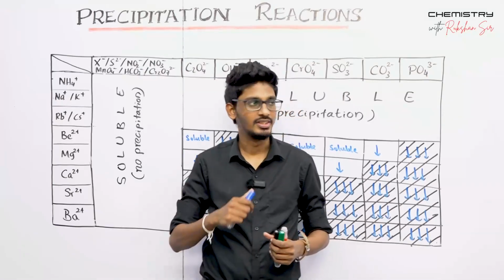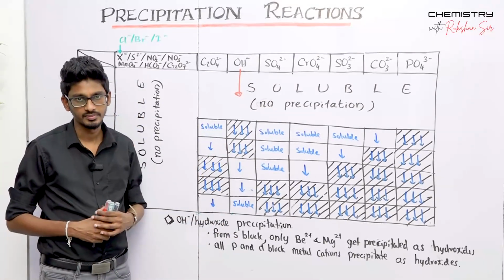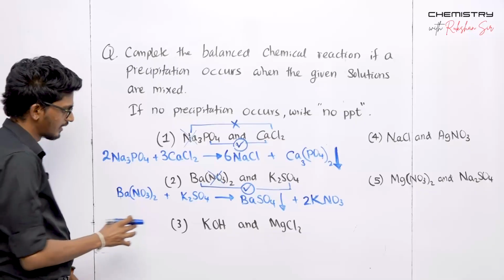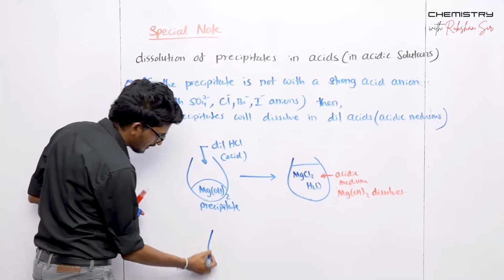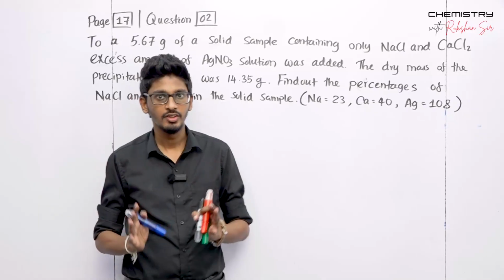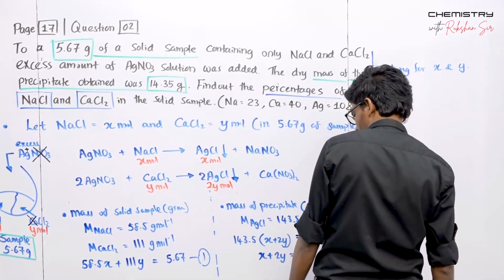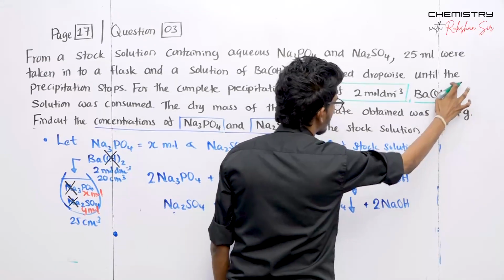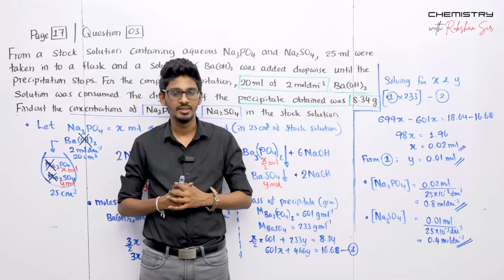Chemical Calculations | Precipitation Reactions and Related Calculations